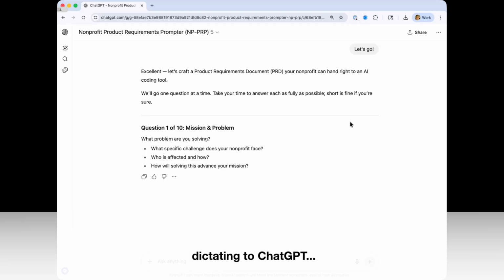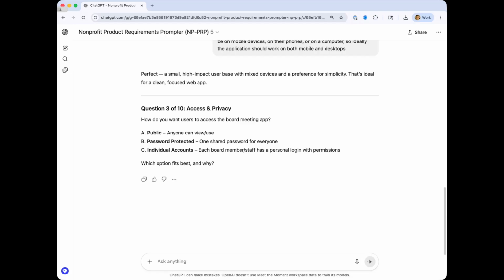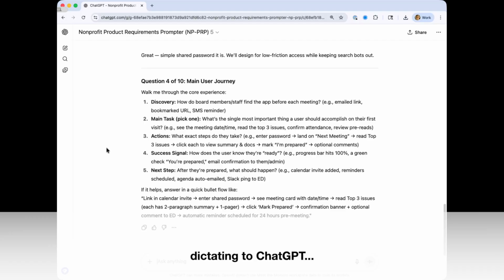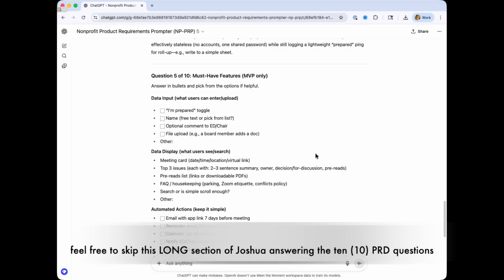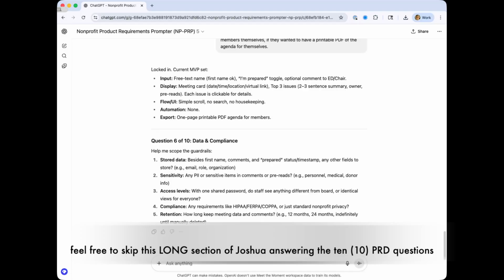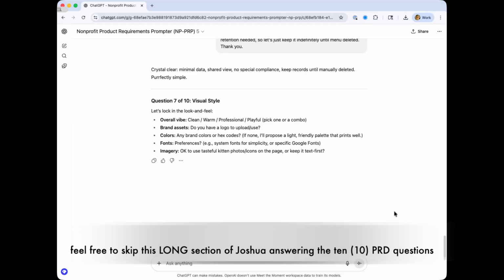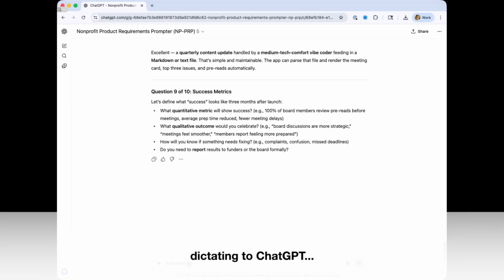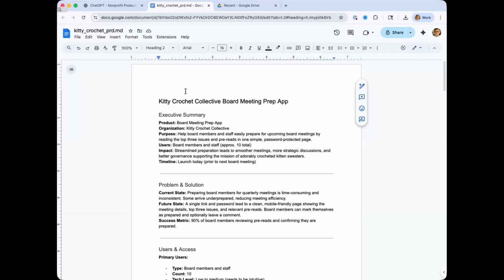The Product Requirements Prompt PRD Generator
How to make an amazing Product Requirements Document (PRD) for vibe-coding. No coding or product development skills needed!